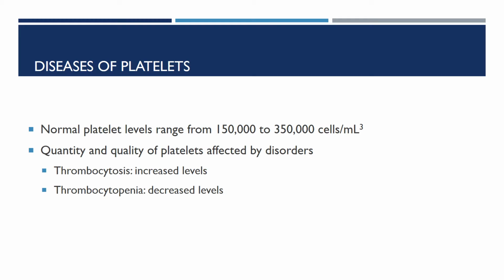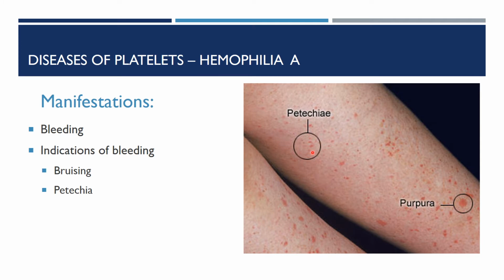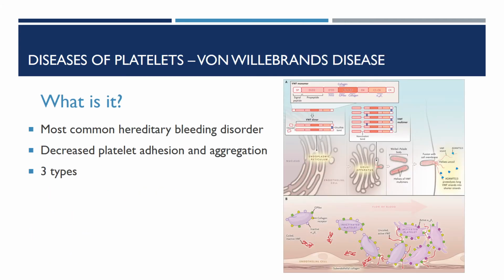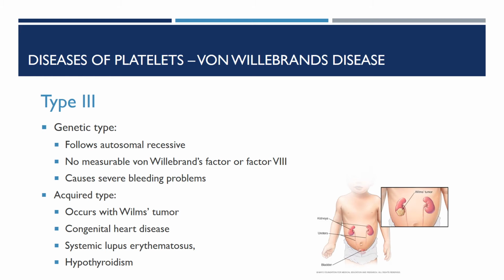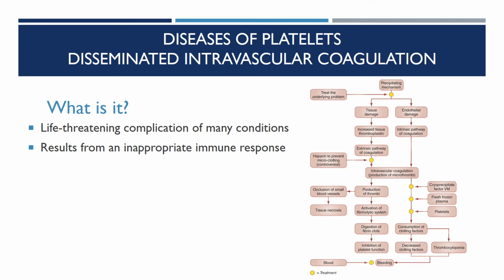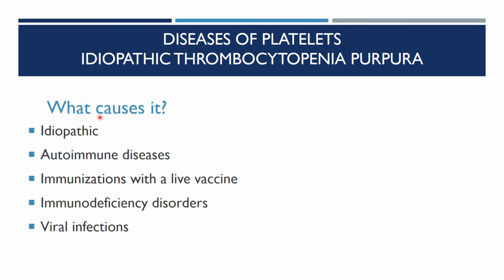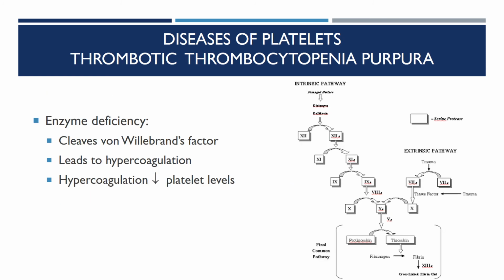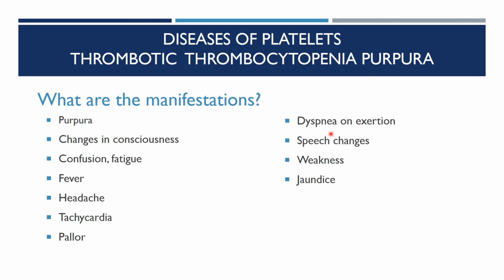Chapter 3 Diseases of platelets